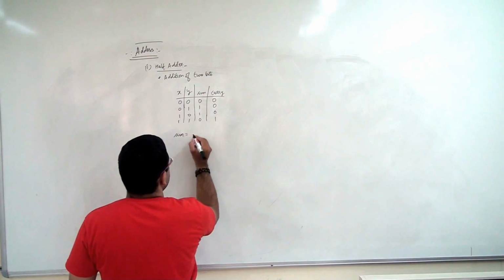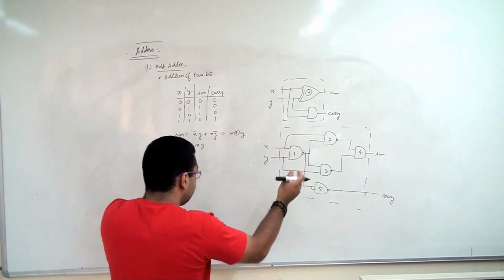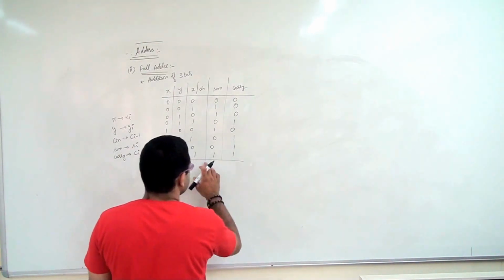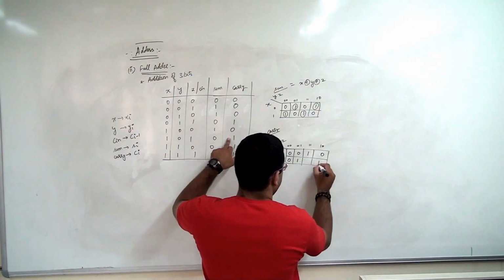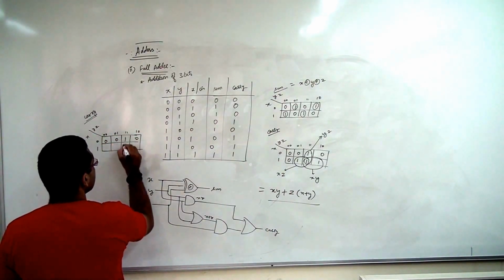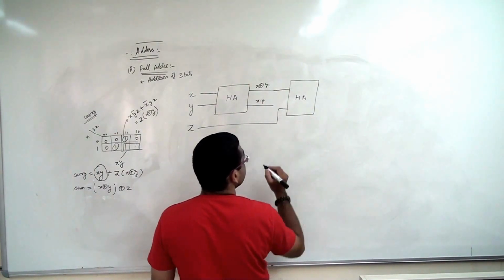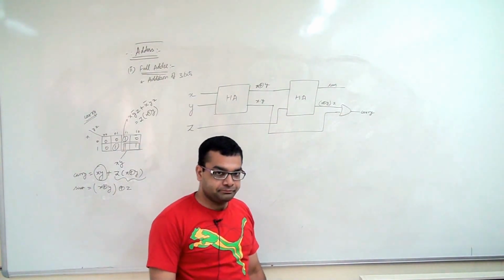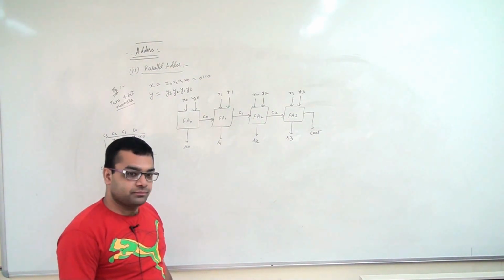Adders Lecture 6 Part A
The lecture describes the half adder, full adder, BCD adder, parallel adder, adder with look ahead carry and adder/ subtractor in a very easy to understand effective manner.